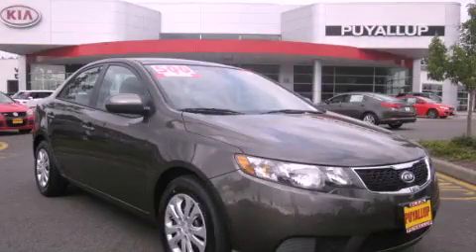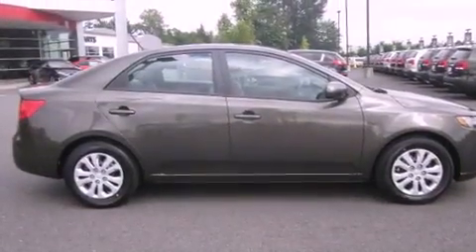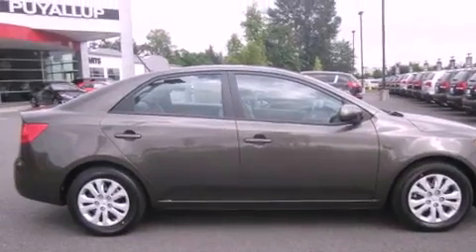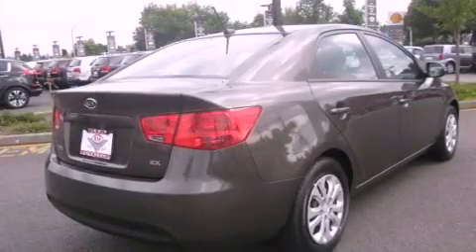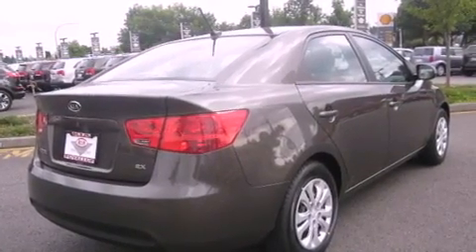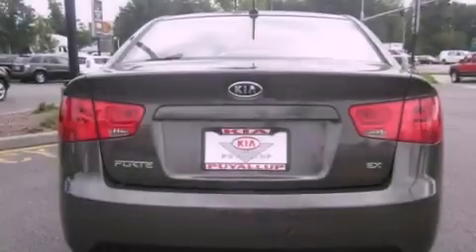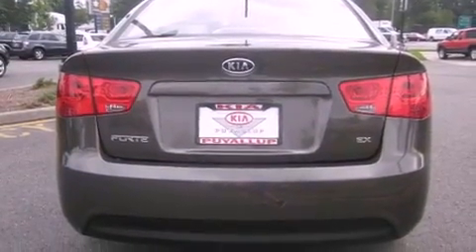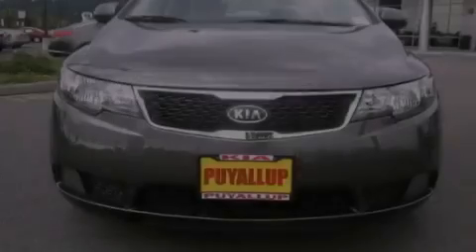2012 Kia Forte Everett WA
Year : 2012

 Make : Kia

 Model : Forte

 Engine : 2.0L 4CYL

 Trans . : Automatic

 Exterior : Bronze

 Miles : 25

 Interior : Stone

 111 Valley Ave NE

 2012 Kia Forte Puyallup WA